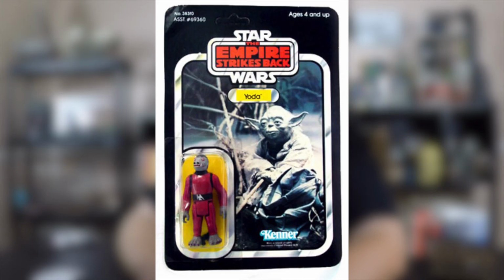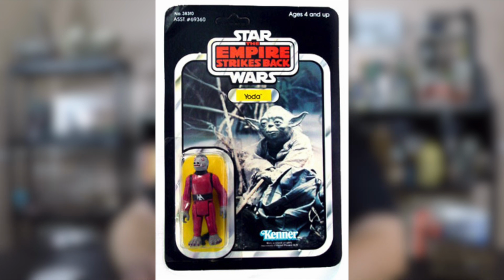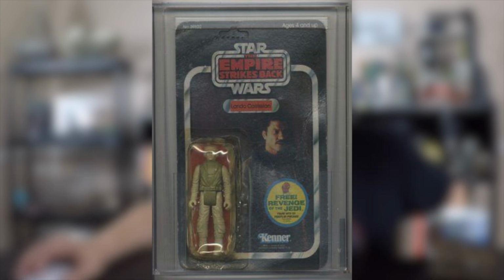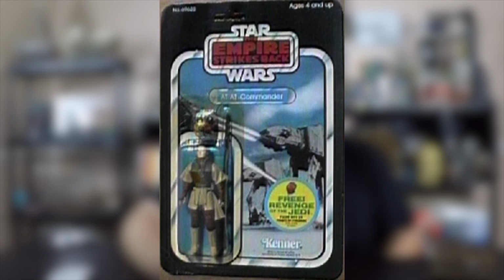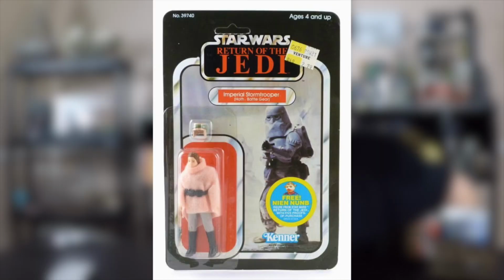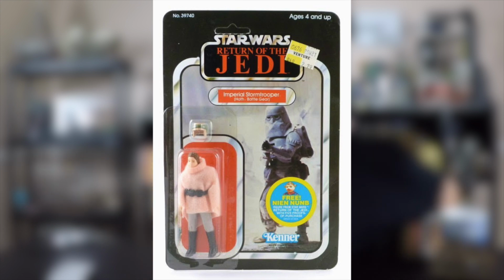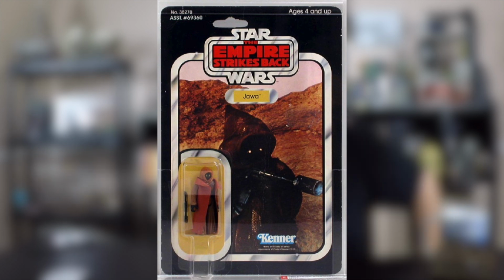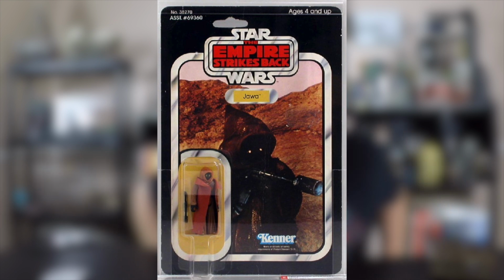The Australian Vintage Star Wars Prototype Dump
In the early 90s a flood of vintage Kenner Star Wars sample cards and Prototype hit Australia. This is a look at some of them.